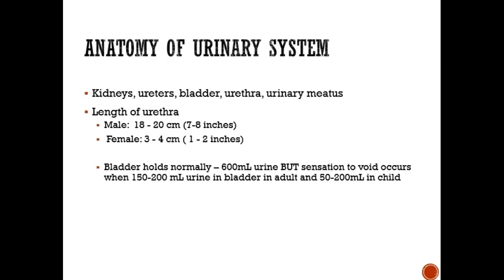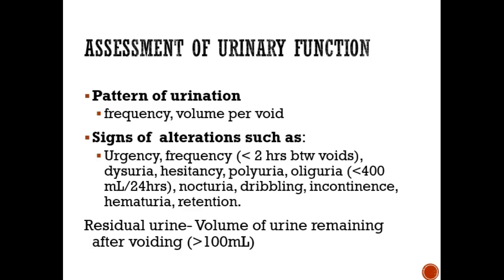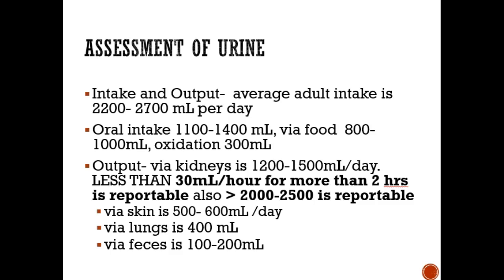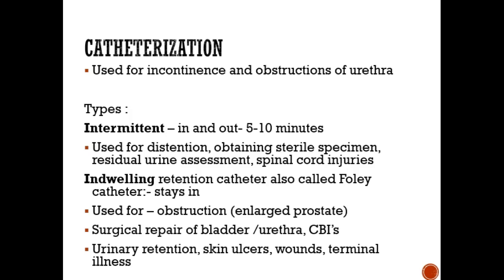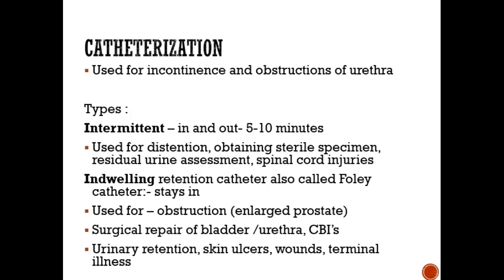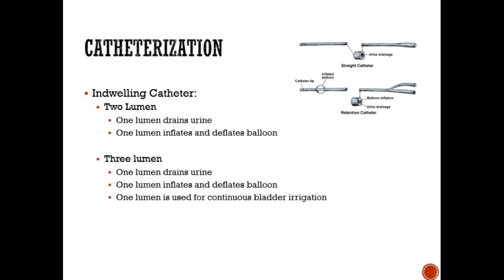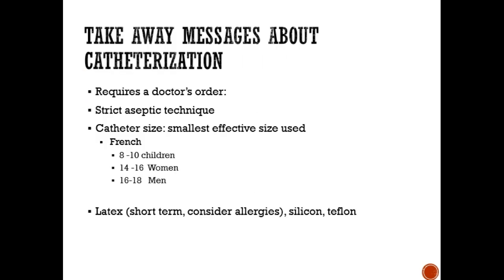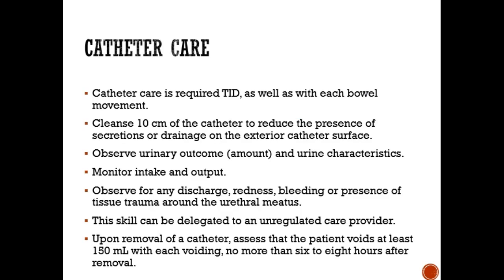Urinary Catheterization Screencast